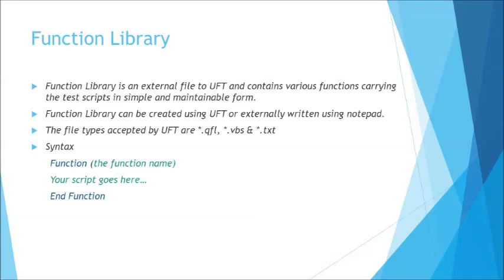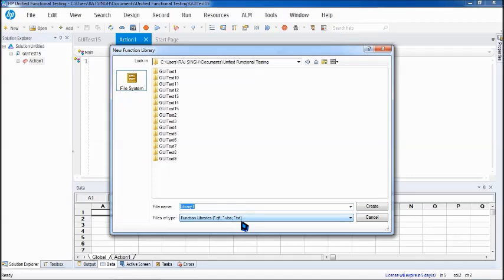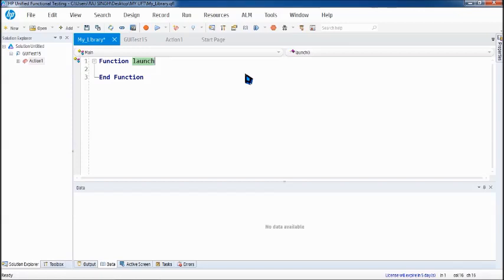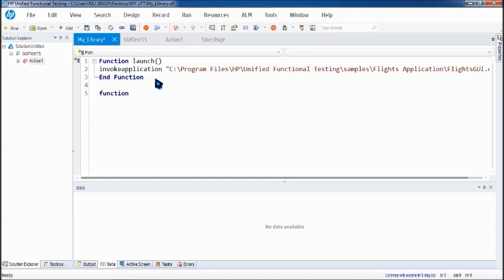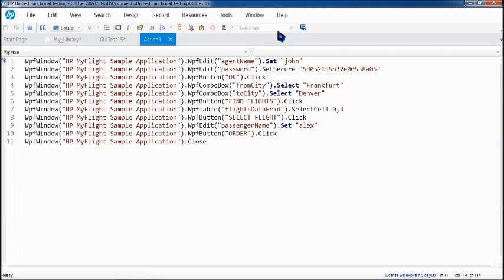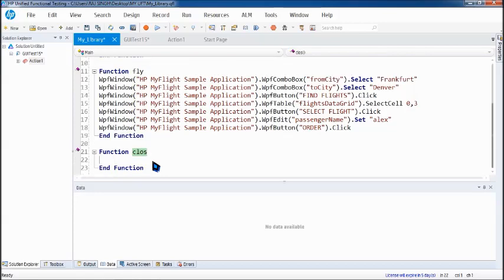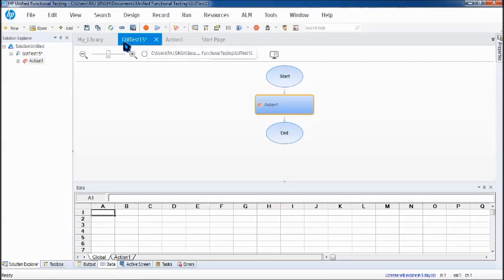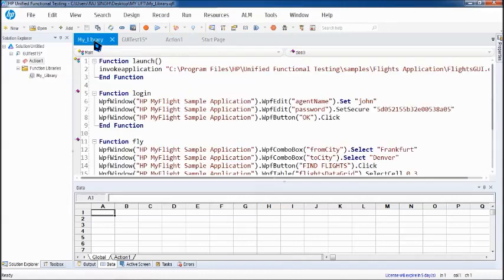Tutorial 32 | Working with Function Library in UFT by Neeraj Kumar Singh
This tutorial is new episode of UFT 14.0 tutorials series.

UFT is a new version of Quicktest Professional (QTP) from 11.5 version. It is an automation testing tool for functional testing.

This tutorial includes Working with Working with Function Library in UFT. These tutorials are independent of UFT/QTP versions.

This tutorial will address -
Function Library,
What are functions in UFT,
Benefits of function library,
How to write functions in UFT,
How to create a library framework,
How to associate a function library,
How to call a function in a test,